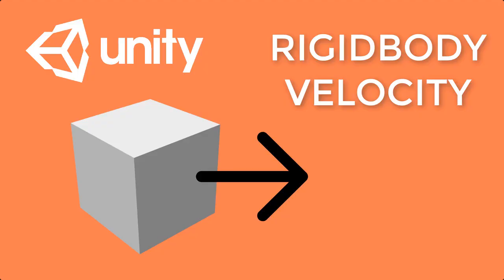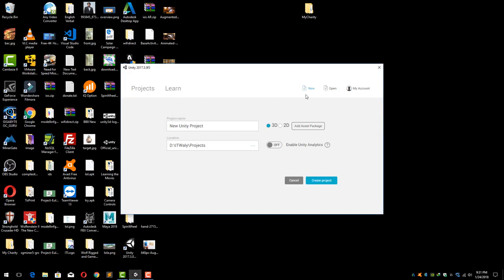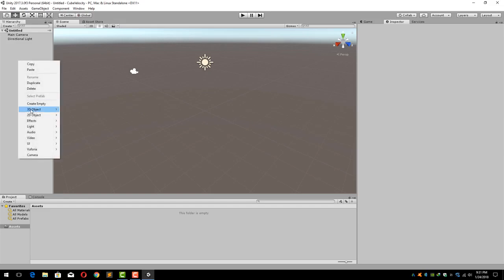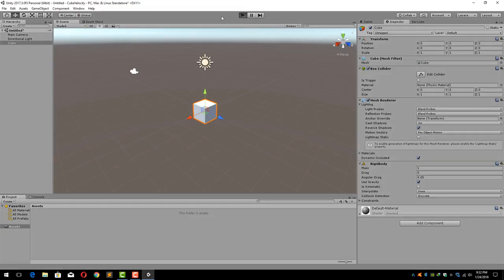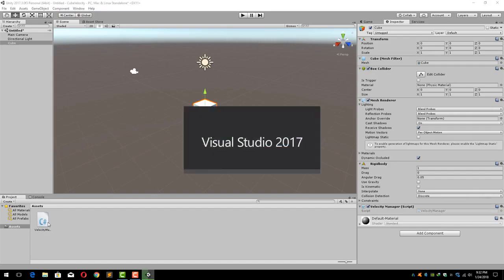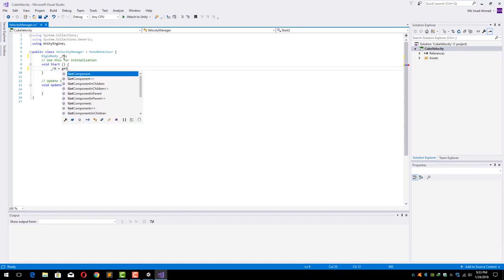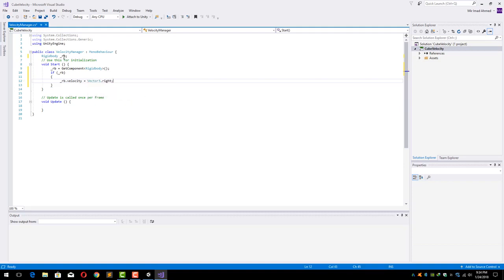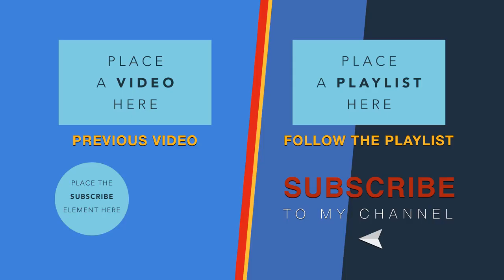Unity Rigidbody Velocity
How to create movement of characters in unity 3d? Let's learn how to apply velocity to rigidbody in unity 3D. By applying addforce or velocity to rigidbody unity, you can make character move in unity 3d.